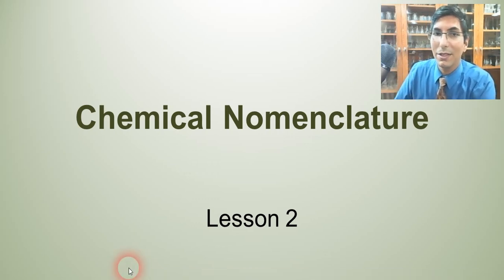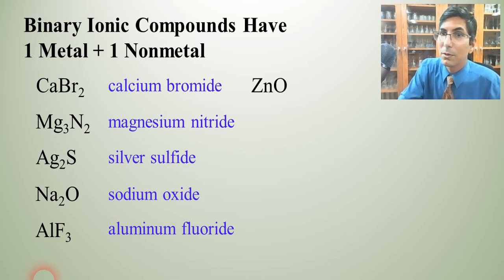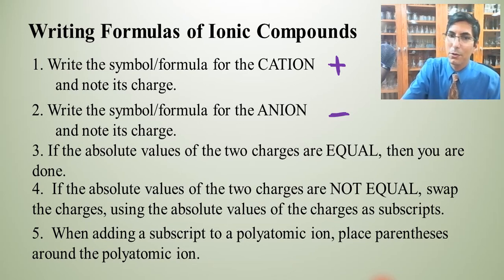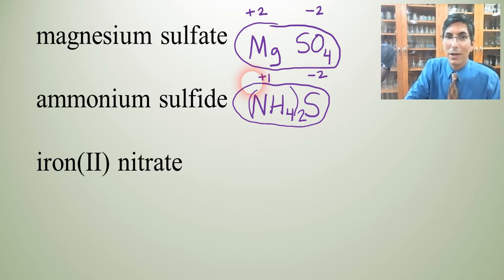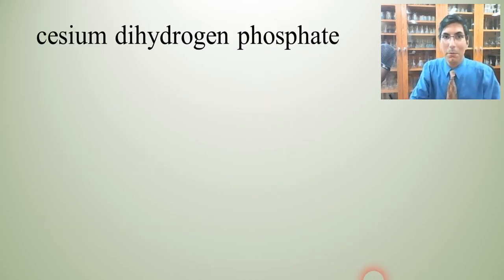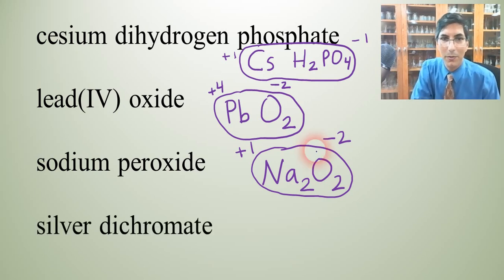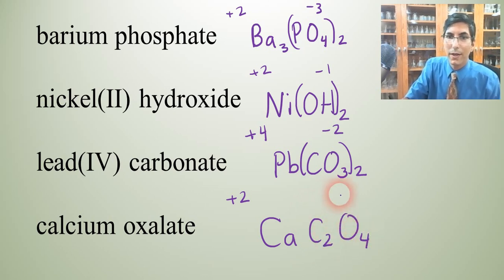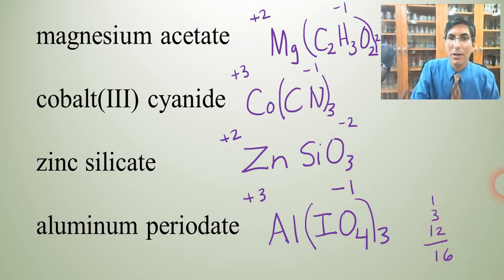Writing Formulas - Ionic & Molecular - AP Chemistry Complete Course - Lesson 2.1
In this lesson, Mr. Krug shows students the difference between ionic and molecular naming conventions, and he also gives students a full tutorial on writing formulas of ionic compounds.